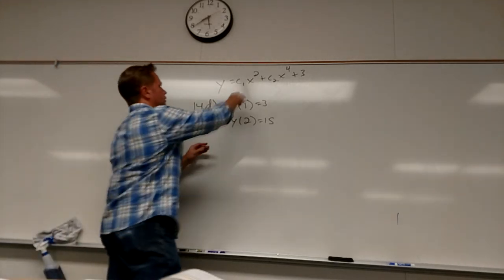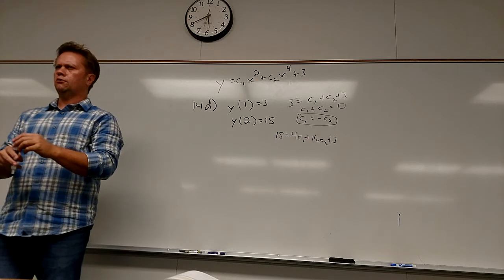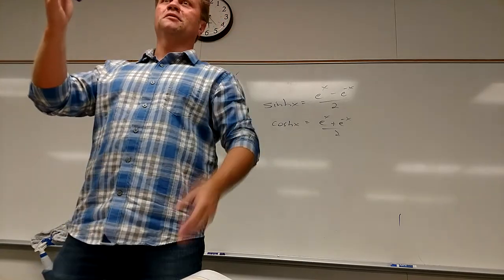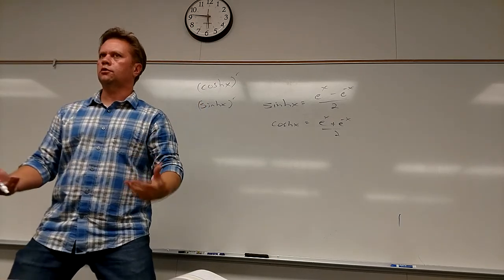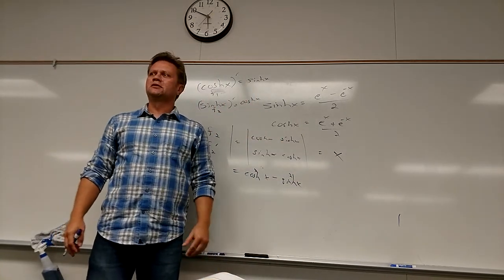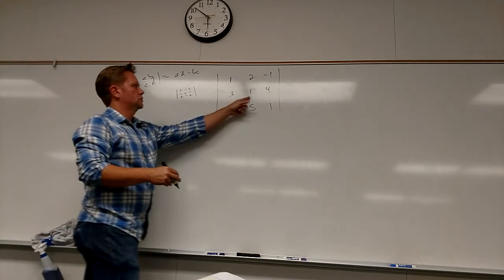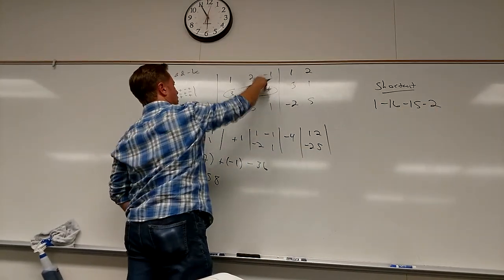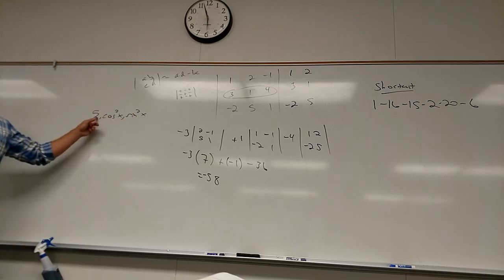Math 285, Mar 12 Lecture part 1